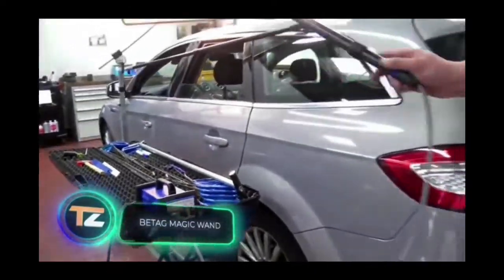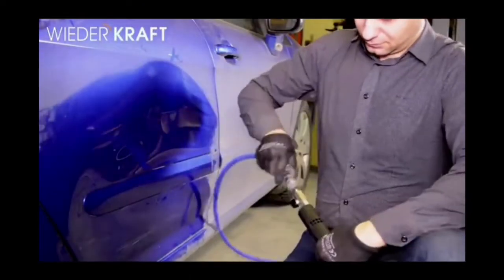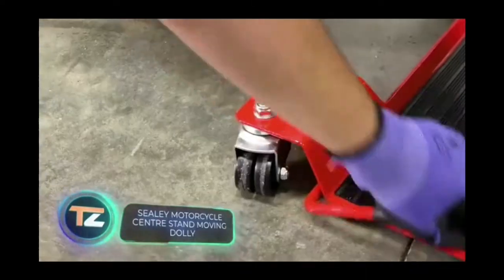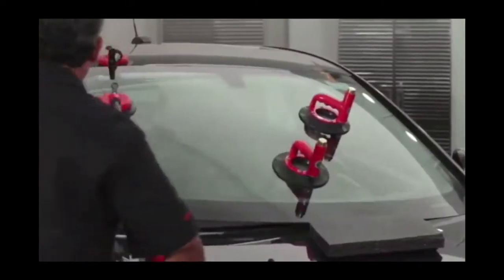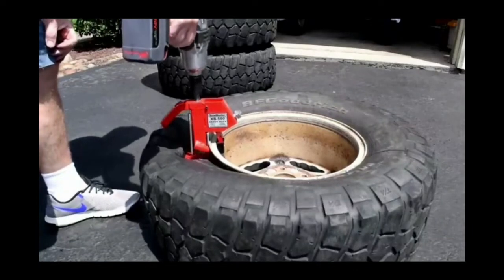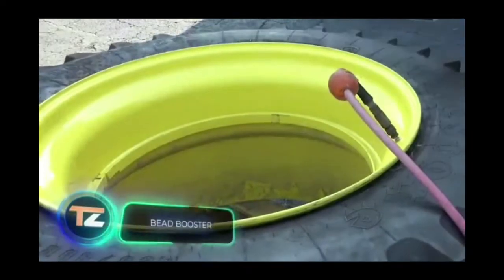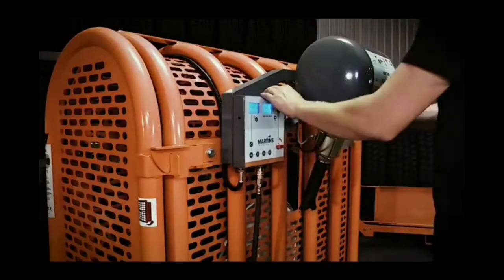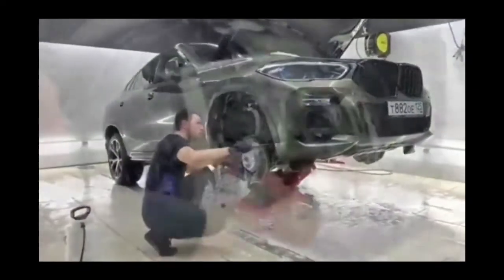Effective support tool for an auto repair shop 2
Starting an auto repair shop is not an easy task. You need to invest in equipment that will help you get started. Even for offering basic repair services, you’ll need the initial equipment to set up a fully-functional auto repair store. A tools is a necessity for servicing many automotive systems requires special purpose tools. Some are as simple as an oil filter wrench or a jack and jack stands for raising and safely supporting the vehicle, but others, like scan tools and electronic testers, are much more complex and necessary for diagnosing computer controlled and electrical systems problems.so please join us in applying technology to increase work efficiency

00:00 channel introduction
00:06 BETAG Magic Wand
01:00 Wiederkraft F001
01:47 Grypmat
02:35 Sealey Motorcycle Centre Stand Moving Dolly
03:24 Autool Hts708
04:02 Sidekick Deluxe Glass Setting Kit Jsk757
04:43 Bead Buster XB -550
05:38  magna - peg
06:26 38L RAR  BEAD booster
07:15 Martins Industries  6-Bar  Tier inflation  Cage IPS
08:10  Astra Minilift X1